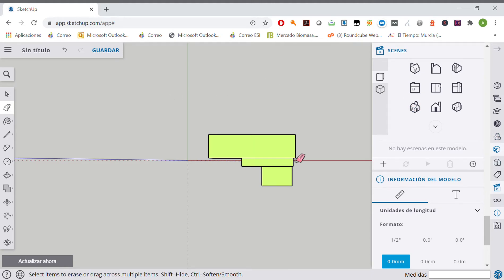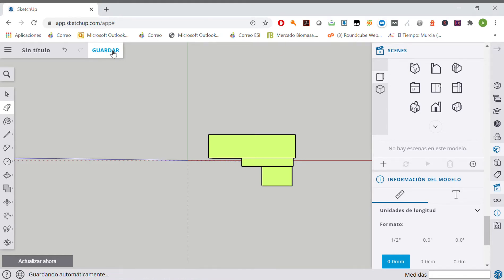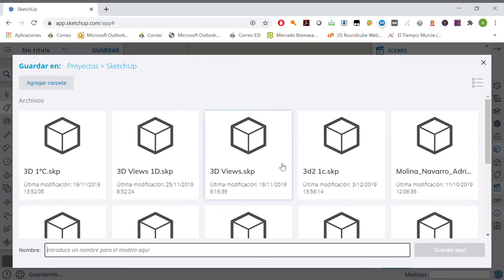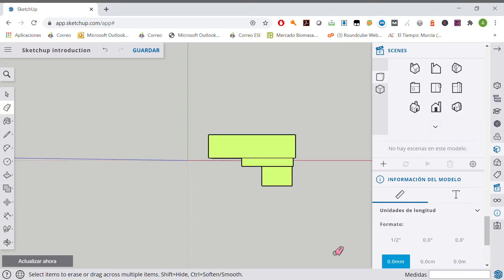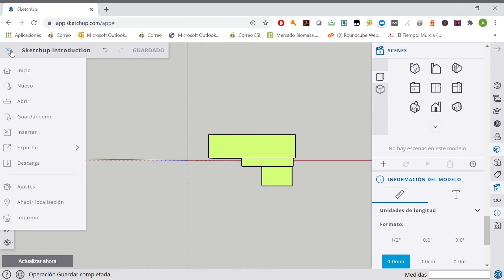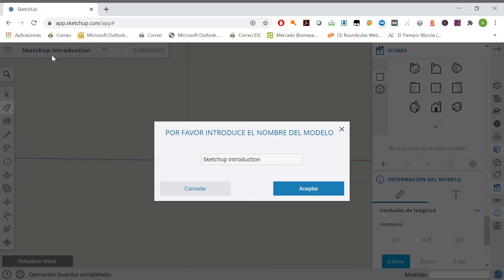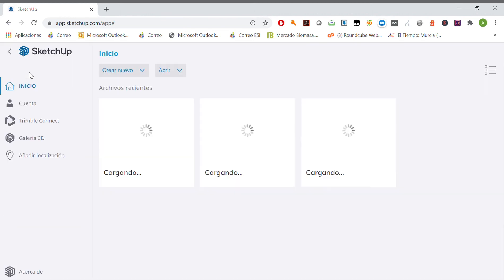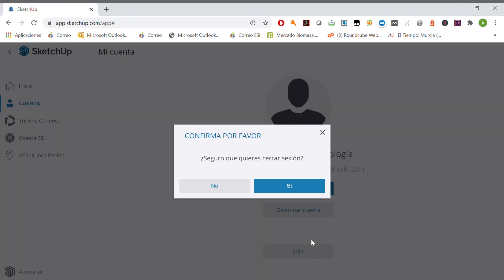How to log out of Sketchup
In this video we are going to learn how to log out of sketchup.
Remember that it is very important that always log out from your account at the computer room in the high school.
That way, you avoid that somebody else use your account.